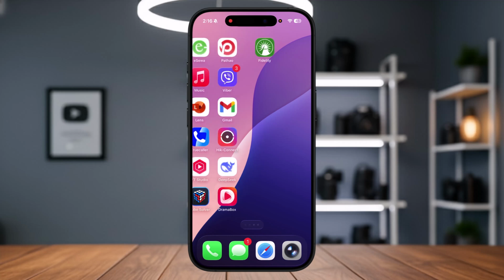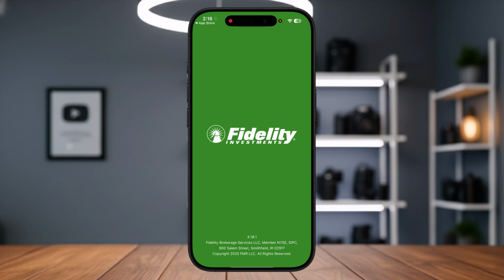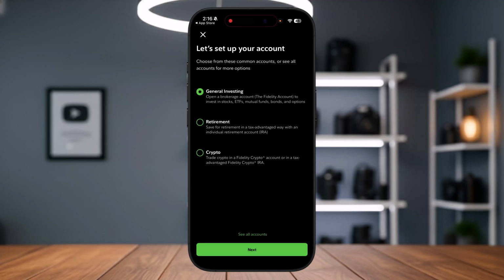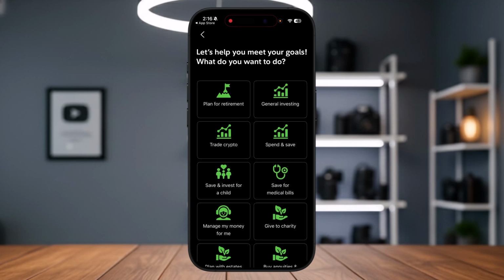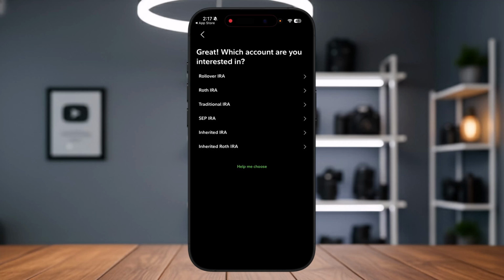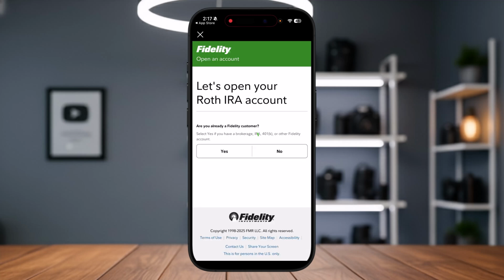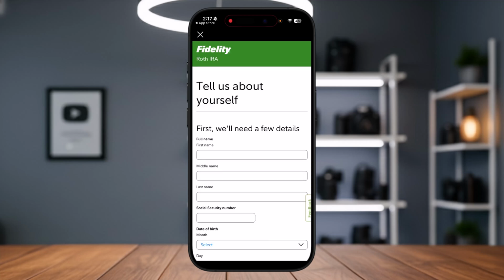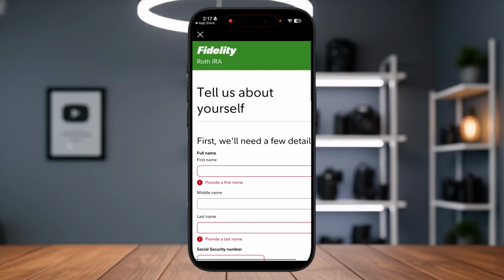Fidelity Account Signup Tutorial 2025 | Open Your Fidelity Investment Account Easily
Learn how to create a Fidelity Investment account in 2025 safely and securely. This tutorial walks you through downloading the app, registering your account, verifying your identity, and starting investing in stocks, ETFs, mutual funds, and retirement accounts on Fidelity.
Fidelity Investments is one of the largest and most trusted investment platforms in the U.S., offering commission-free trading, real-time market data, and easy portfolio management tools.
✅ What You’ll Learn:
How to download the Fidelity Investment App (Android & iOS)
How to sign up and create a new Fidelity account
How to complete identity verification (KYC)
How to fund your account and start investing
Common signup issues and how to fix them
Security tips for safe account setup
Q1 — What do I need to open a Fidelity Investment account?
A — You need a valid email, U.S. Social Security Number (SSN), phone number, and U.S. address.
Q2 — Is Fidelity free to open an account?
A — Yes! There are no fees to open a standard Fidelity account.
Q3 — Can I sign up outside the U.S.?
A — Fidelity primarily serves U.S. residents. Some features may be limited internationally.
Q4 — How long does verification take?
A — Most accounts are verified instantly, but some may take 24–48 hours depending on your documentation.
Q5 — Is creating a Fidelity account safe?
A — Yes. Fidelity uses bank-level encryption, two-factor authentication (2FA), and other security measures to protect your account.